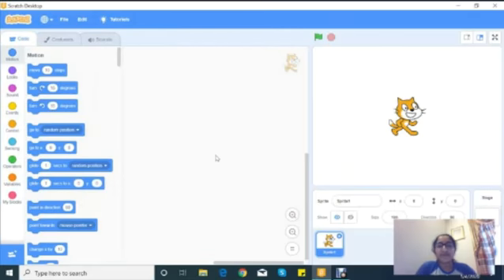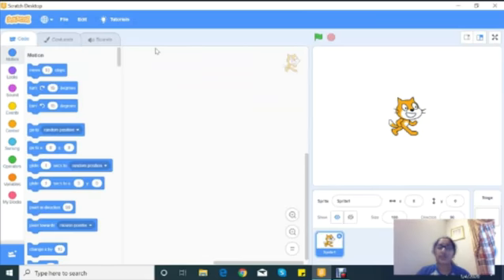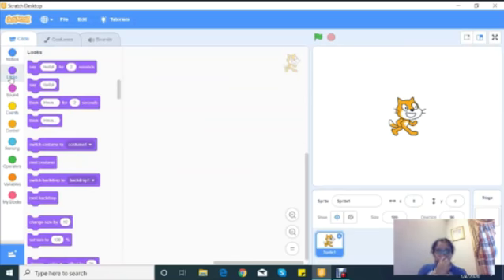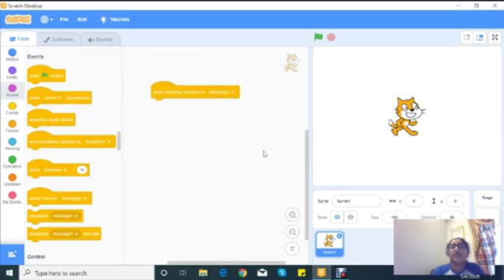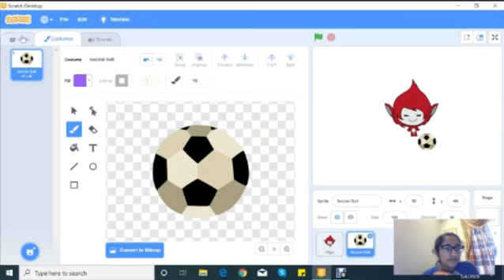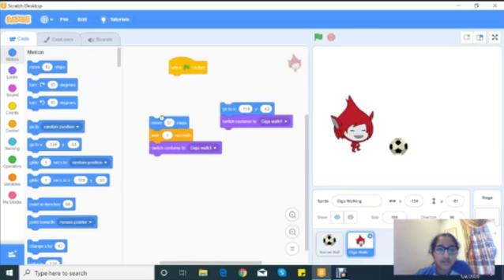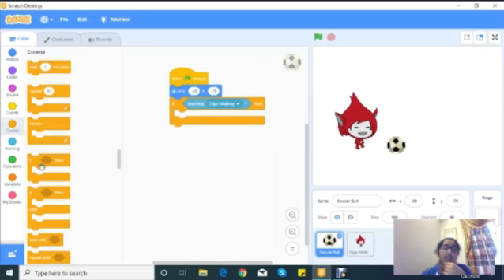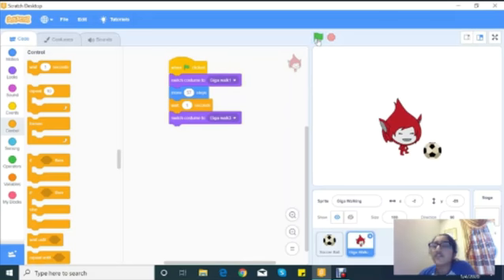Scratch Tutorial (part1 )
Please like. Part 2 gonna come soon!